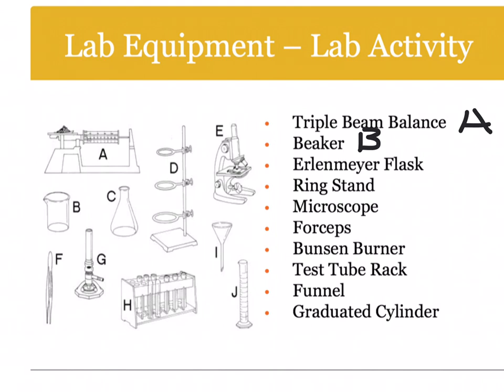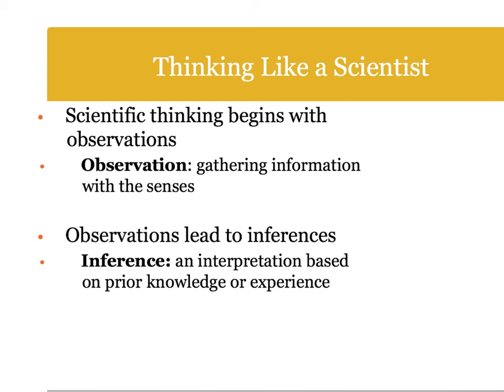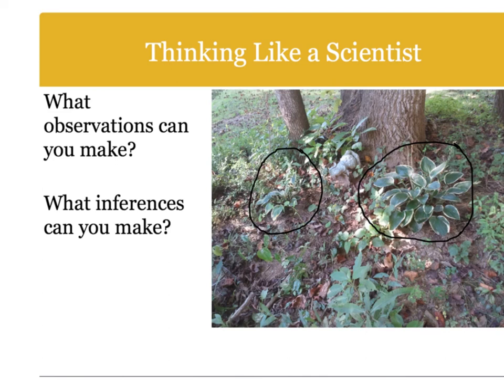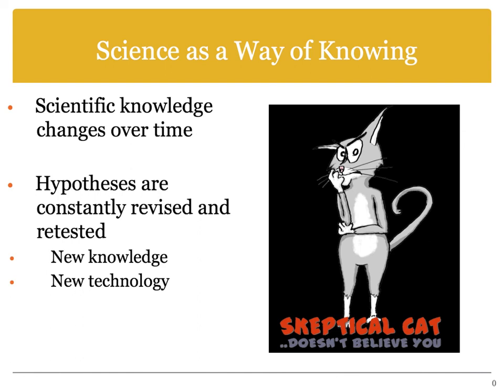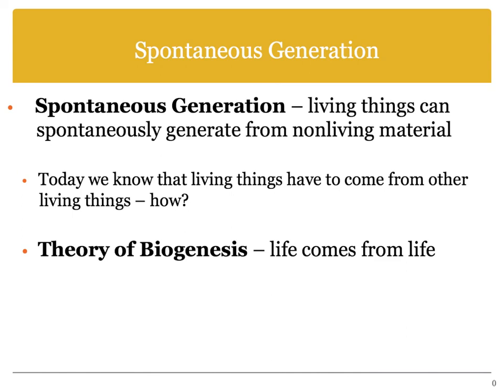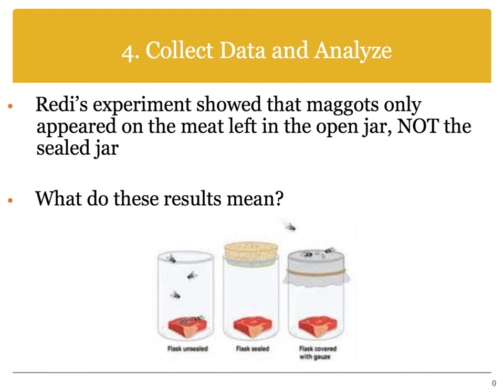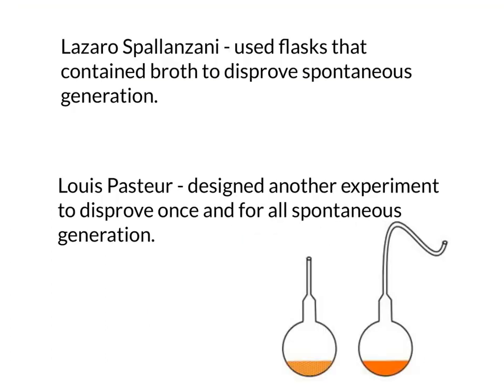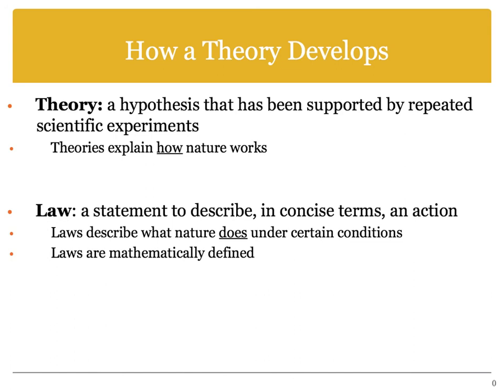Scientific Investigation Discussion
Explains the process of science and discusses the scientific contributions of different scientists in the 1600's, 1700's, 1800's.  Explains the difference between a hypothesis, theory, and a law.